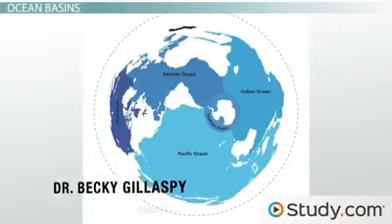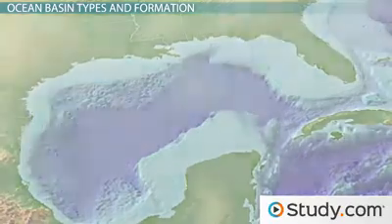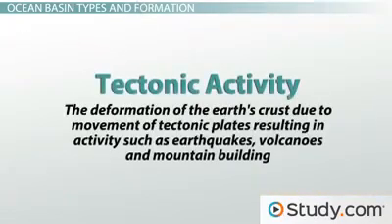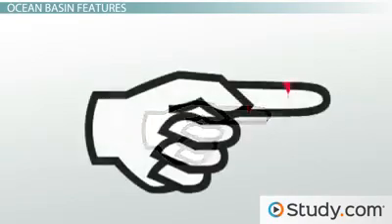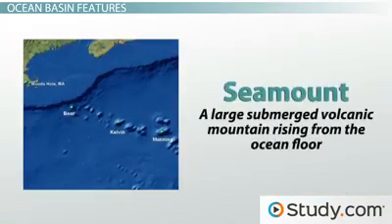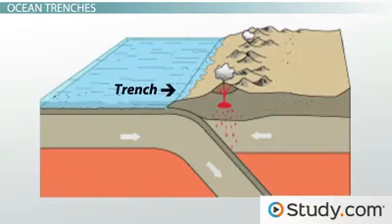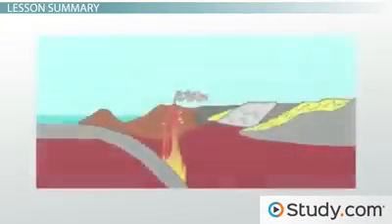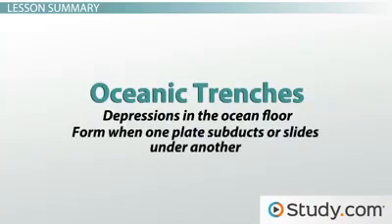ما هو الخندق أو الأخدود؟وكيف يتكون وكم عدد الخنادق البحرية في العالم واين تتوزع واين تقع أقرب نقطة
السلام عليكم ورحمة الله وبركاته معكم اخوكم المهندس وليد عقلان يسرني ويسعدني زيارتكم لقناتي وللمحتوى الخاص بي في هذا الفيديو سأوضح لكم ( ما هو-# الخندق أو الأخدود وكيف تكون) تابع معي الفيديوا .. فبعد مشاهدتكم للفيديو فضلاً وتكرماً اتمنا ان تشتركوا بالقناة ولا تنسوا الاعجاب بالفيديوا وتفعيل جرس التنبيهات كي يصلكم كل جديد من قناتي... كما يتم نشر معلومات في هندسة النفط والغاز وهندسة البترول وعلوم الجيولوجيا بكافة تخصصه الهندسية والجيولوجيا لمن يحب الدخول ومشاهدة فيديوهاتي الأخرى.. اتمنى منكم إيصالي الى عشرة الف مشترك تقديراً لتعبي وجهدي المبذول في القناة وبدون تشجيعكم و دعمكم ومساندتكم لن أستطيع تحقيق أي شيء في القناه وإيصالكم بكل جديد وجزاكم الله خيراً ووفقكم الله لصيام شهر رمضان المبارك وكل عام وانتم بخير وصحه وسلامه وعافيه يارب العالمين

اسم القناه
م/ وليد عقلان Waleed Aqlan
نرجوا من الجميع الاشتراك والمتابعه ليصلكم كل جديد

&ما هو الخندق- أو الأخدود# ؟ وكيف يتكون# ؟
تتكون القشرة الأرضية من صفائح تسمى " الصفائح التكتونية" ويوجد أسفل هذه الصفائح صخور في حالة لدنة تشبة الزبد  _ بسبب درجة الحرارة والضغط المرتفعين  _ تتحرك فوقها الصفائح بحركة بطيئة جدا تقدر بعدد من السنتيمترات كل عام. وعندما يحدث تقارب بين صفيحة وأخرى فإن الصفيحة الأكثر كثافة تهبط أسفل الأخرى الأقل كثافة لتنصهر في درجات الحرارة المرتفعة في باطن الأرض، ولان سمك تلك الصفائح يصل إلى عشرات الكيلومترات تتكون خنادق ضيقة على امتداد منطقة الهبوط بين الصفيحتين، وخندق ماريانا هو ناتج عن هبوط لوح المحيط الهادي أسفل لوح الفلبين وهو أعمق أخدود محيطي . إذن الأخاديد البحرية هي منخفضات ضيقة وطويلة تقطع قاع المحيط في أماكن مختلفة، جوانبها شديدة الإنحدار وأغلب هذه الأخاديد موجودة في قاع المحيط الهادي ، وتوجد أغلبها بين خط الإستواء ودرجة عرض 30ْ عند خط الطول 140ْ شرقاً، وتمتد بين اليابان والفلبين . وأعمق أخدود محيطي يعرف باسم أخدود ماريانا في المحيط الهادي في الفلبين. ويصل عمقه إلى حوالي 11 الف متر تحت سطح البحر#& .

اين يقع اخدود ماريانا,اخدود ماريانا
mariana trench,mariana trench creatures,mariana trench sounds,marianatrench footage,
mariana trench documentary,mariana trench in hindi,mariana trench in tamil,
mariana trench mystery,mariana trench malayalam,mariana trench 1960 dive,mariana trench 11 km deep,marianas trench 101,mariana trench pop 101,odvut 10 mariana trench,10 scary mariana trench creatures,cnn 10 mariana trench,
top 10 mariana trench,mariana trench masterpiece theatre 1,mariana trench 2022,mariana trench 2021,mariana trench 2012,costa mariana trench 220,megalodon mariana trench 2021,mariana trench exploration 2021,avatar 2 mariana trench,
الأخاديد والسهول القاعية المنبسطة هي من,الاخاديد البحرية,الأخاديد 2013,الأخاديد البحرية هي,الأخاديد والجروف,عمق الأخاديد,الاخاديد والسهول القاعية المنبسطة من,الأخاديد و السهول المنبسطة هي,شكل الاخاديد والجروف,ما هي الاخاديد,فيلم الاخاديد,شكل الاخاديد,الاخاديد والجروف,الاخاديد الصدعيةtrenches beta,trenches بندريتا,trenches world war 1 gameplay,
trenches script,trenches world war 1,
trenches news,trenches tauren wells,trenches monica,trenches لعبة,
trenches y,trenches m huncho,trenches  mac,trench z money,لعبة trenches رعب,
trenches d block,trenches d flowers,
trenches lil double 0,double 007 trenches,lil double 0 trenches,trenches 1 hour,trenches 1917,trenches 1917 game,trenches 150,
1917 trenches scene,trenches scripture 1 two,battlefield 1 trenches,trenches 1,world war 1 trenches today,
world war 1 trenches movie,world war 1 trenches minecraft,world war 1 trenches ks2,trenches 2 riches,trenches 21 savage,trenches 2 mansions,trenches 2021,
trenches 2022,trenches 2 smokey,
trenches 21 pilots,trenches 2 gameplay,trenches 2,trenches 2 vices,
trenches 2 zombies strategy,
trenches 2 nba youngboy,trenches 360,
trenches news trey 5,trenches ys 6,trenches p-6,trenches news 600,